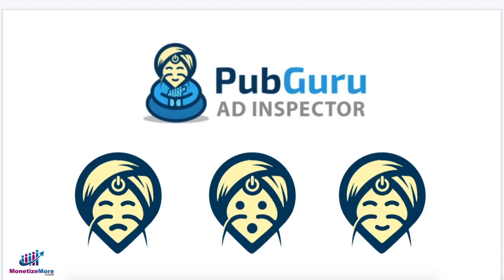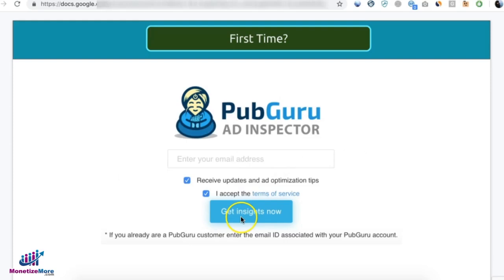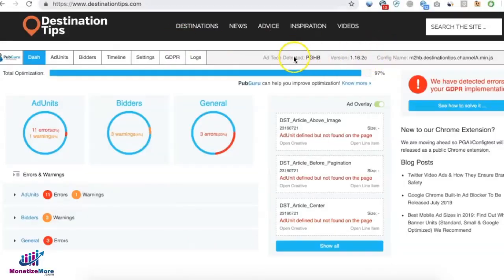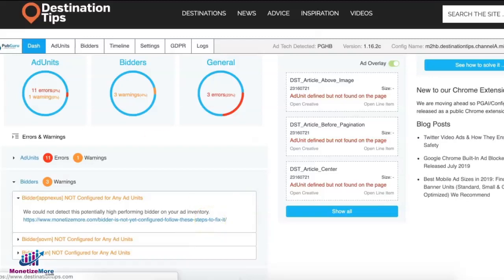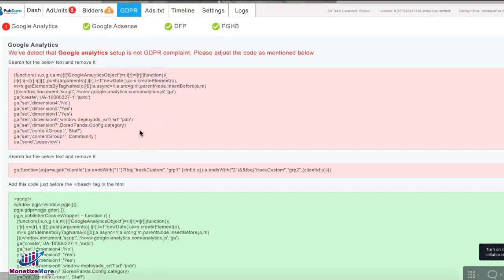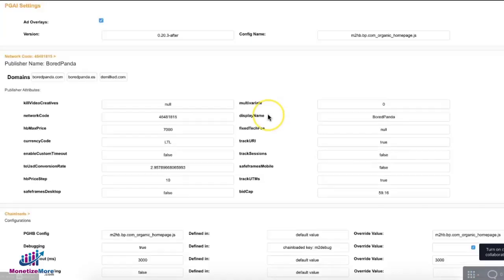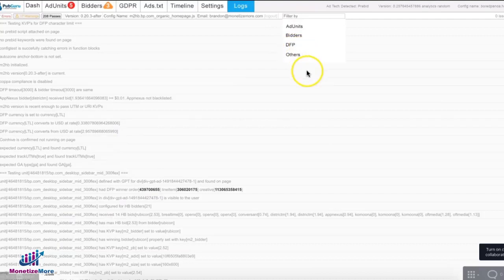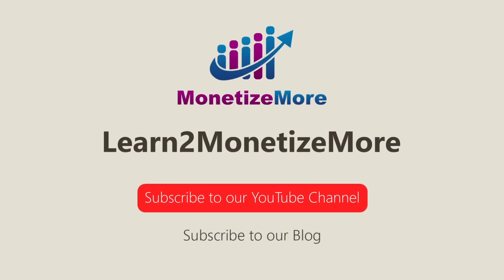Introduction To PubGuru Ad Inspector (PGAI)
Find out how to use MonetizeMore's very own PubGuru Ad Inspector Chrome extension for all your ad optimization needs.